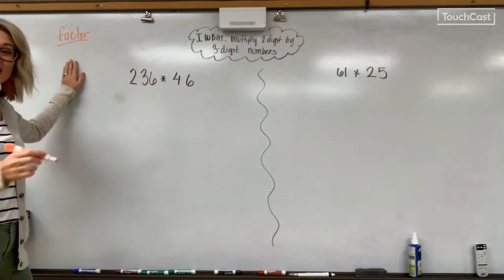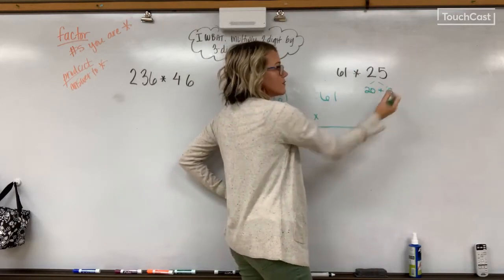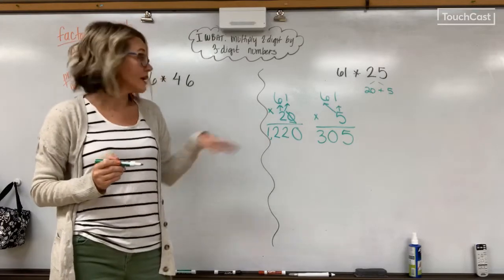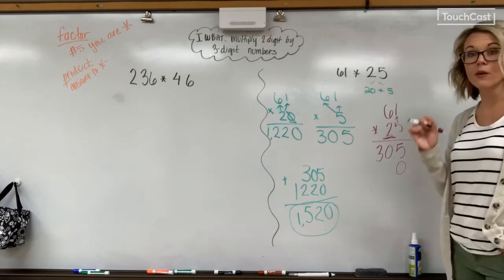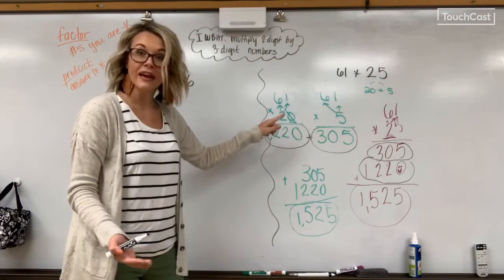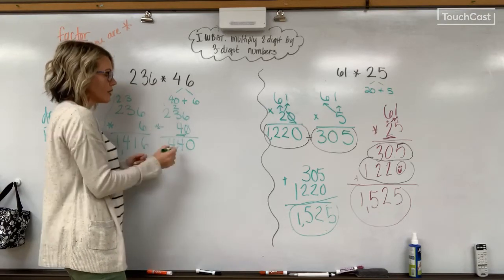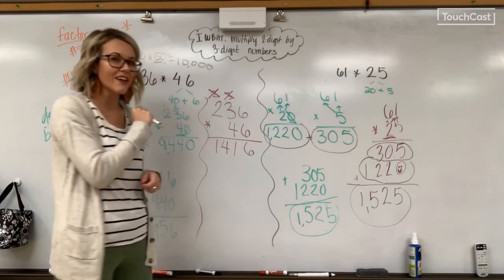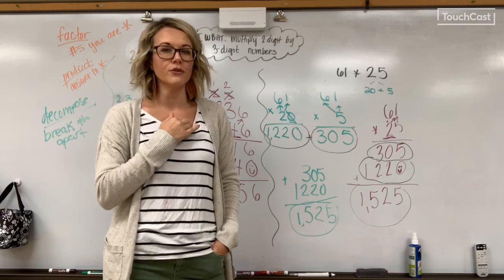3-3 Multiplying Whole Numbers